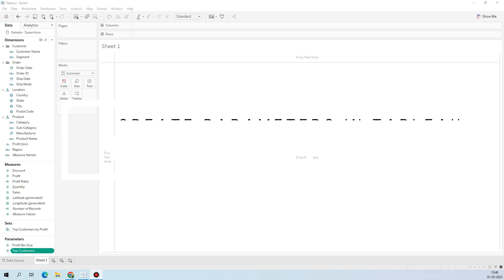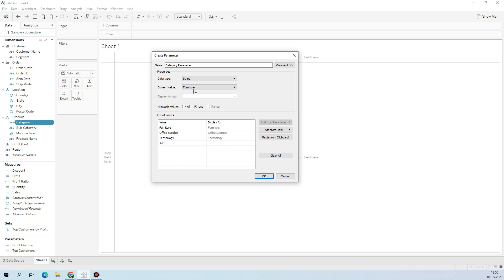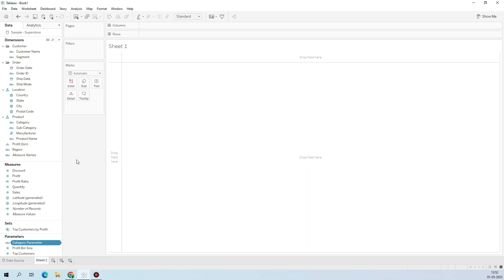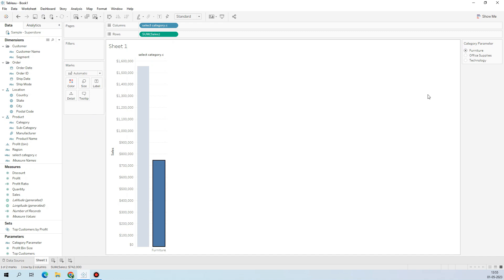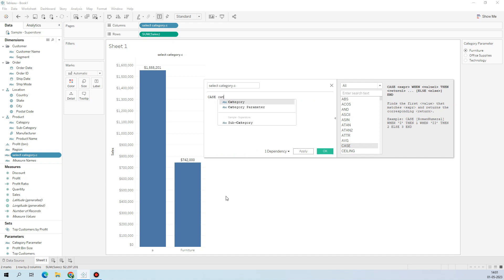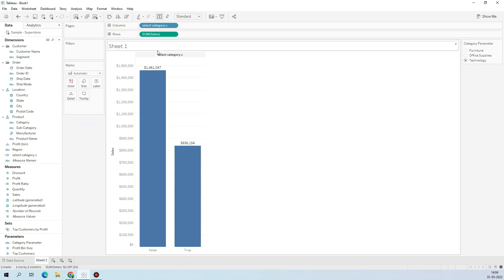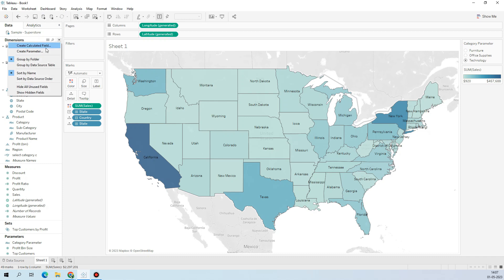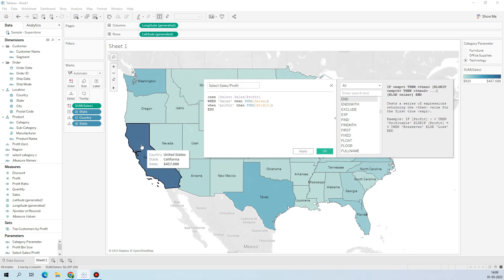Tableau Parameters: How to Add Interactivity to Your Dashboards?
In this video tutorial, you'll learn how to create parameters in Tableau. Parameters are powerful tools that allow you to add interactivity to your Tableau dashboards and reports. By creating a parameter, you can give your viewers the ability to control certain aspects of your visualization, such as the date range, filtering options, or display format.

In this step-by-step guide, you'll see how to create a parameter, set its data type and allowable values, and use it in your visualization. You'll also learn some best practices for parameter design and get some tips on how to make the most out of this feature.

Whether you're a beginner or an advanced Tableau user, this video will help you enhance your data visualization skills and create more engaging and interactive dashboards.